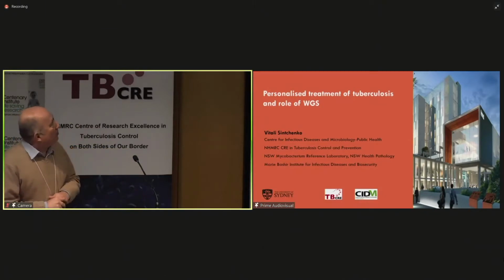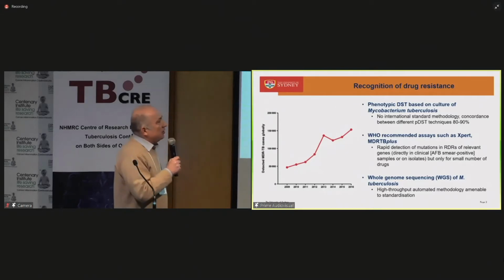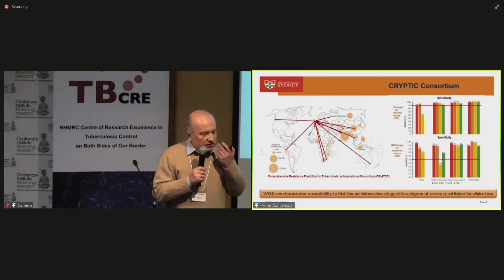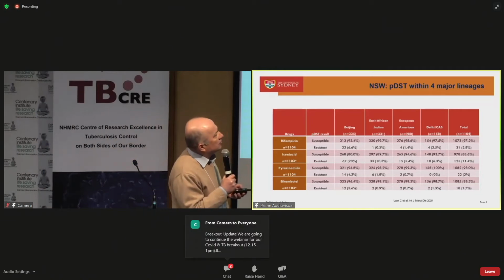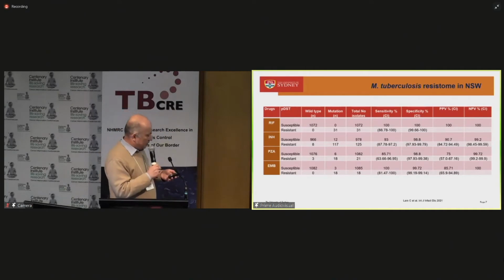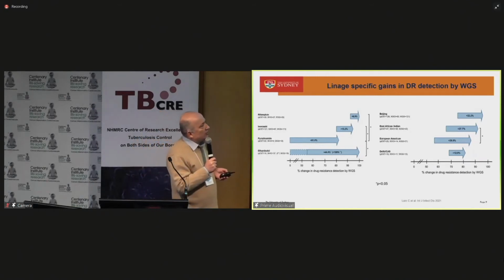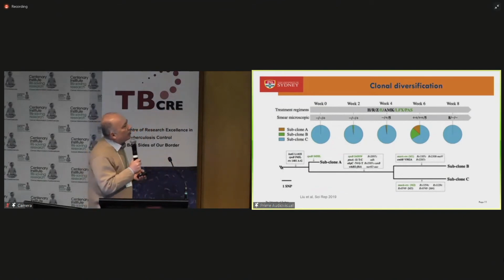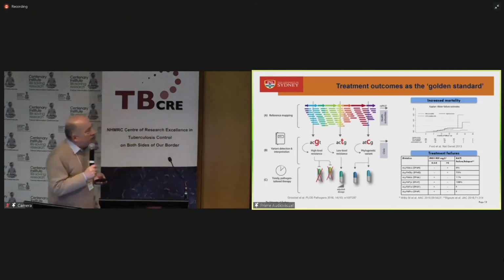Prof Vitali Sintchenko - Personalized treatment of tuberculosis and the role of WGS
Prof Vitali Sintchenko presents "Personalized treatment of tuberculosis and the role of WGS" at the TB-CRE 2021 Symposium.